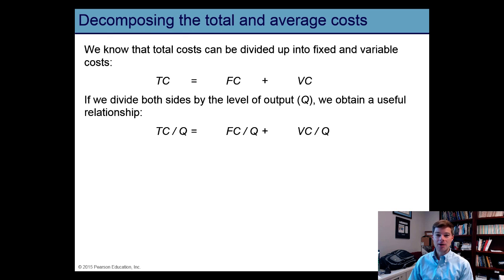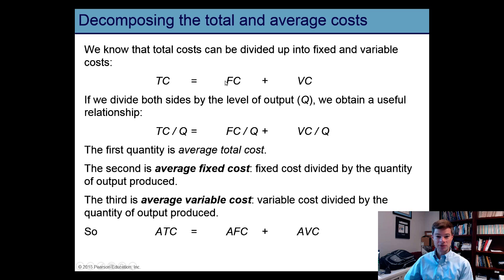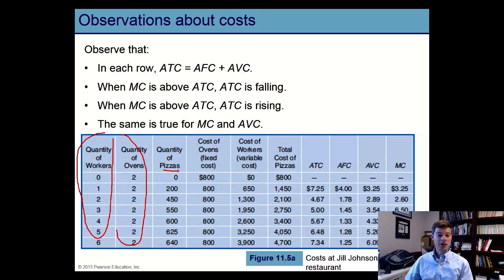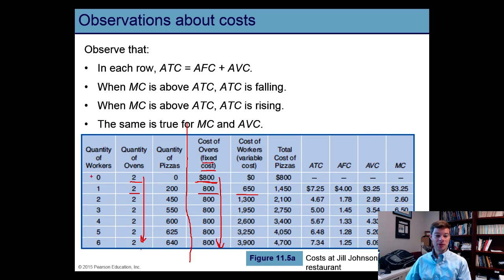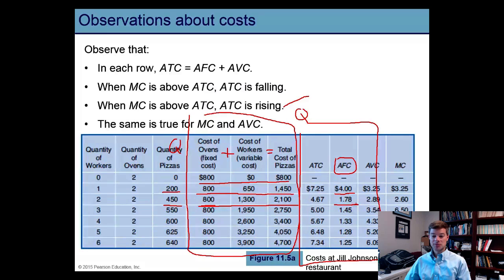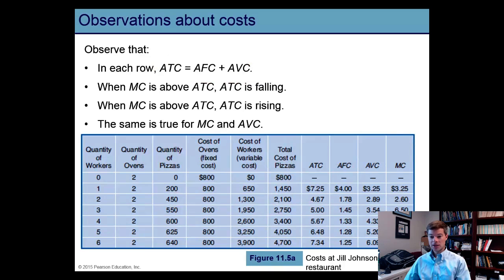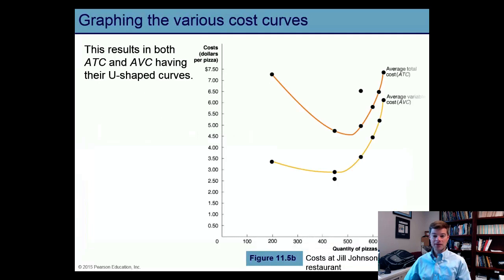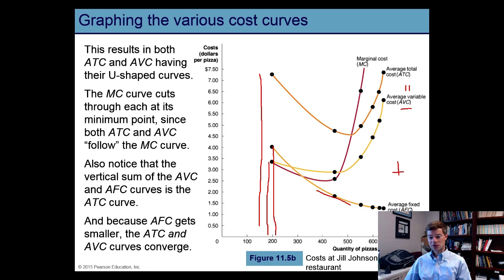Lecture 8 a default